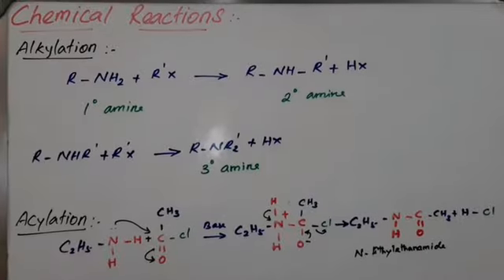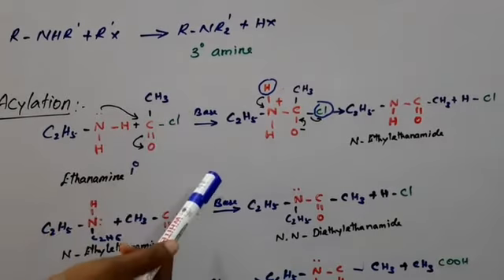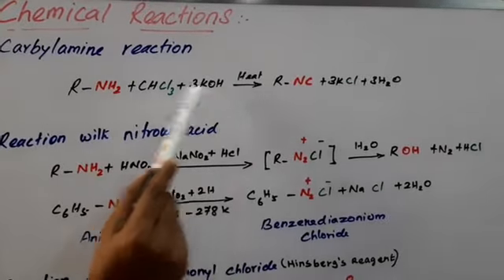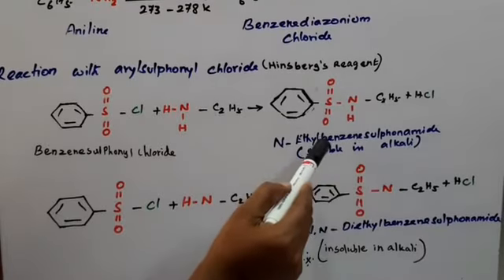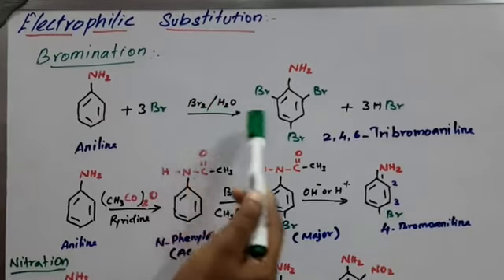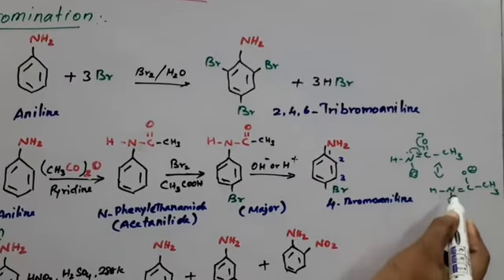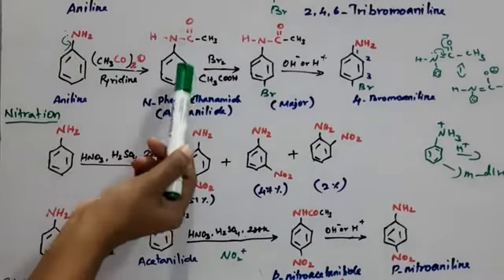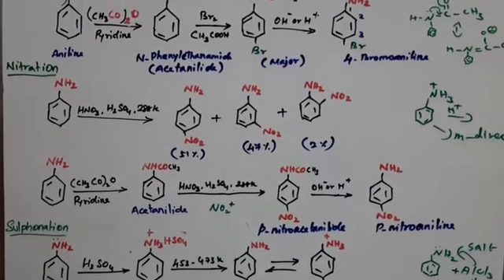Amines 4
Chemical reactions & Electrophilic substitutions